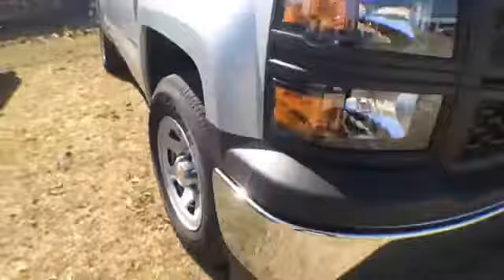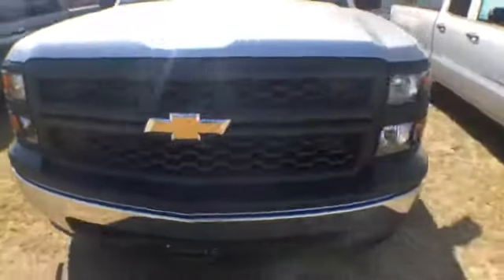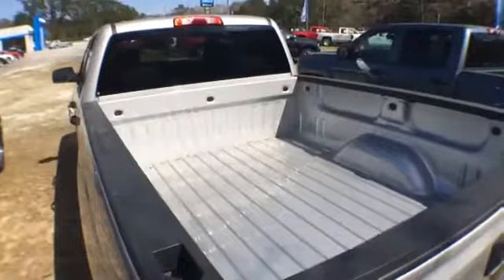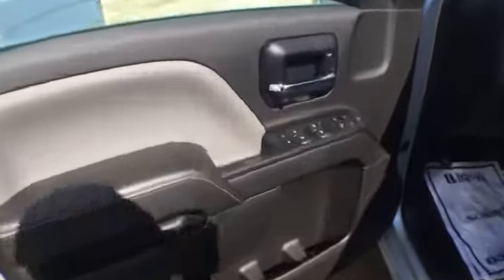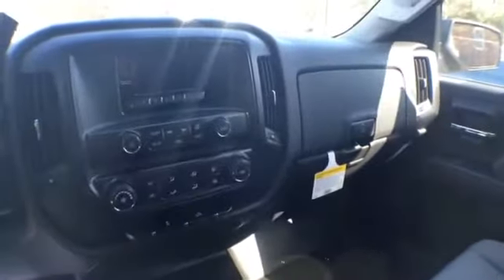CMYAuto - Women drive Trucks 2 | Charleston Car Videos